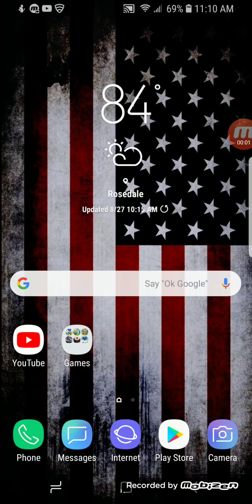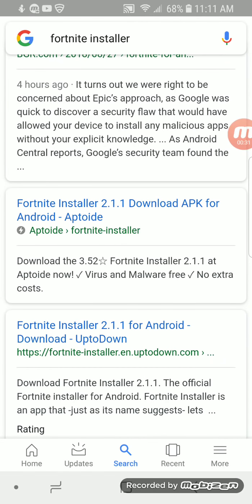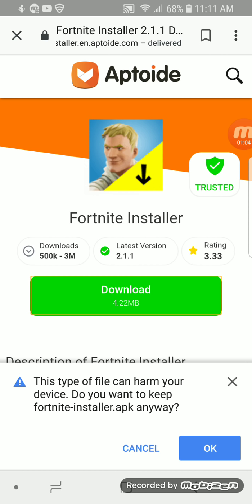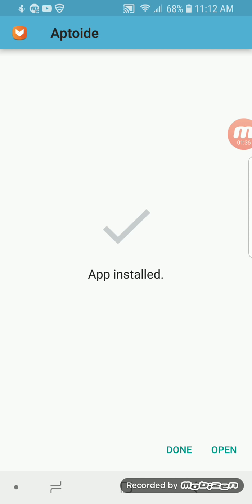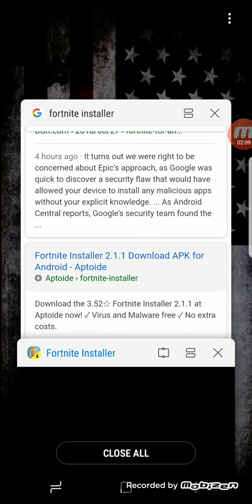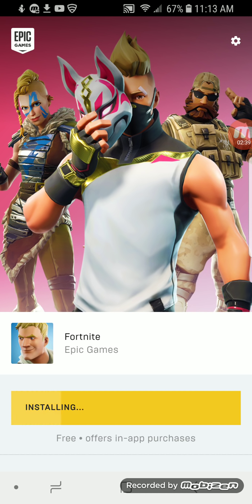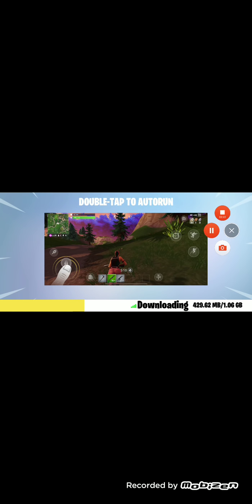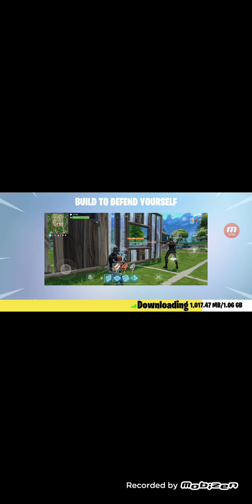How To Download Fortnite on Samsung galaxy s9